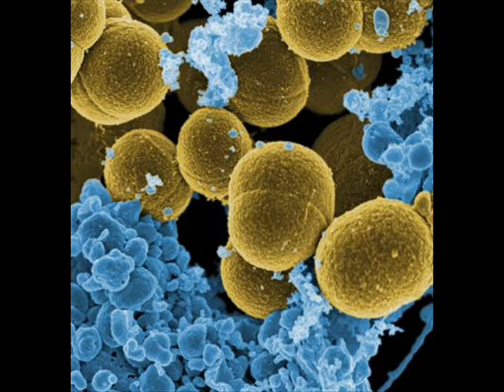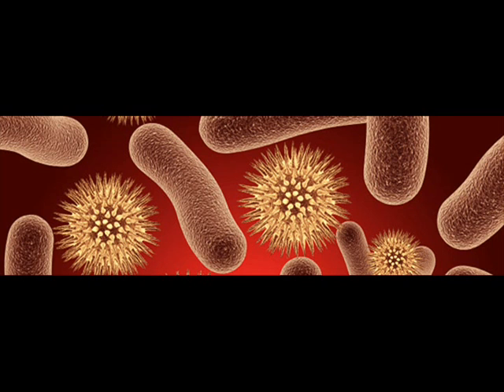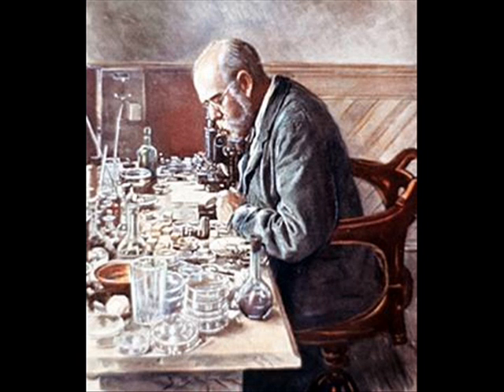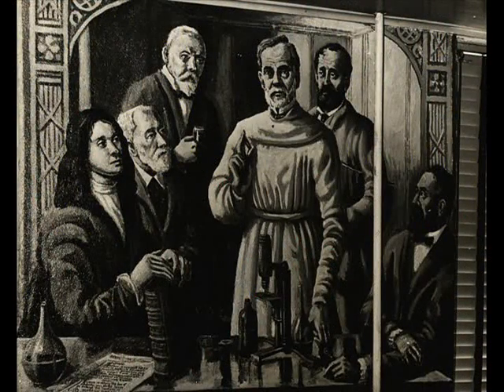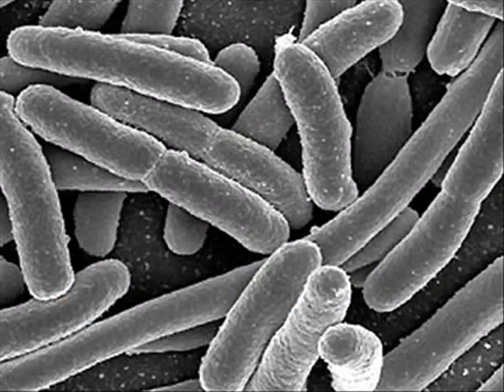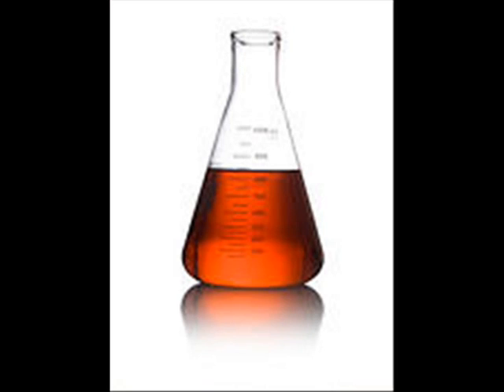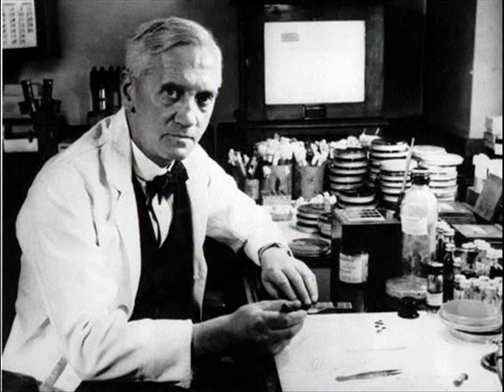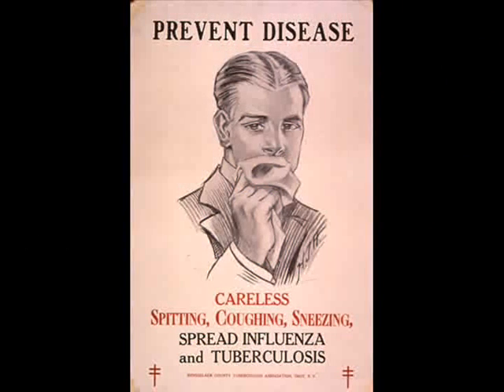Final Documentary Germ Theory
NHD 2011-Pulaski Academy